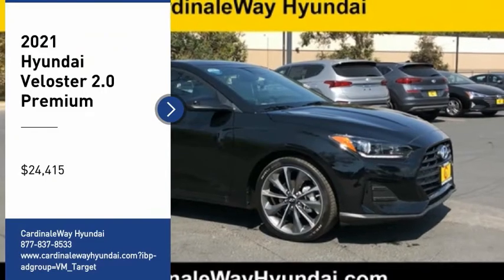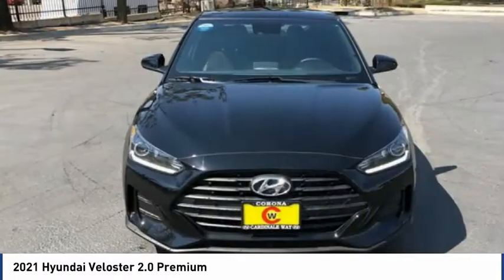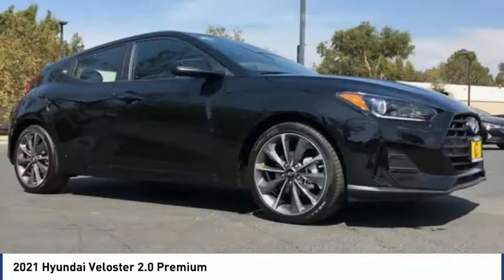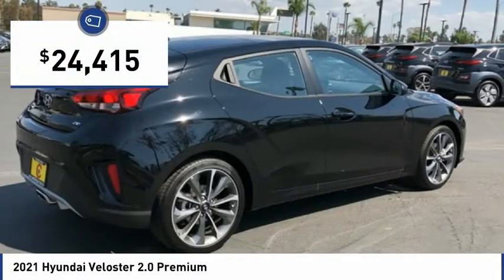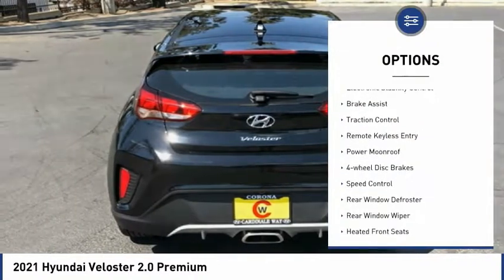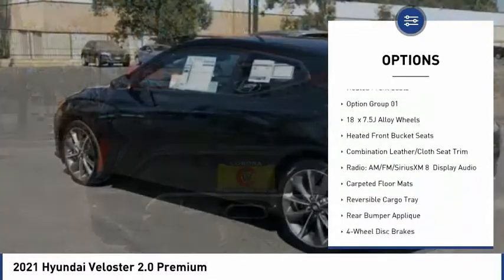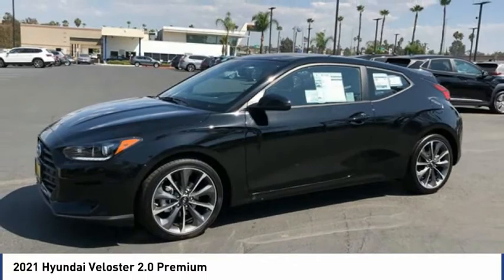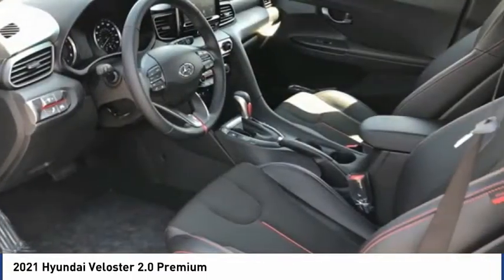2021 Hyundai Veloster 2.0 Premium FOR SALE in Corona, CA H9916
Stop in today for a test drive of this N 2021 Hyundai Veloster

CardinaleWay Hyundai
2525 Wardlow Rd

Price does not include sales tax, license fees,  80 Doc and any other government fees.  Dealer installed accessories extra.  Price includes:  750 - Retail Bonus Cash. Exp. 09/08/2020    Vehicle price and availability are subject to change without notice.